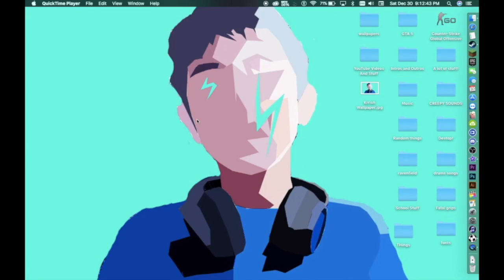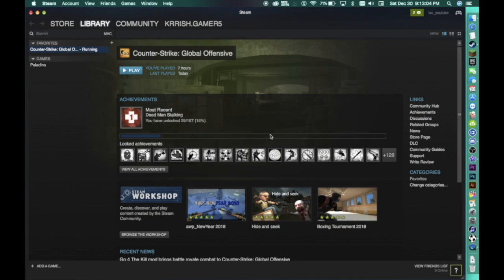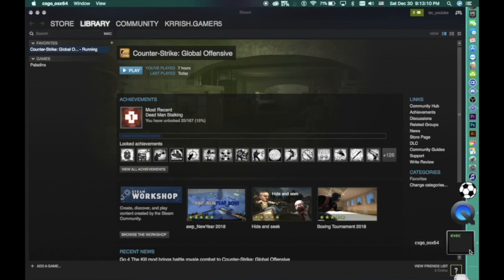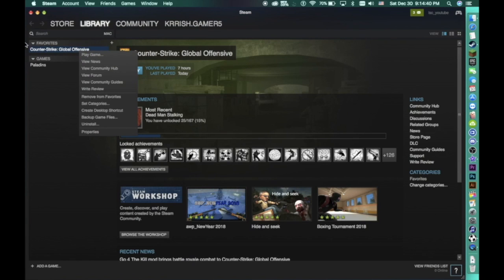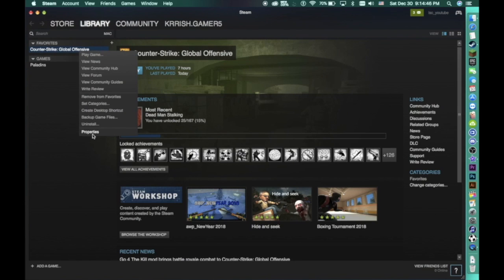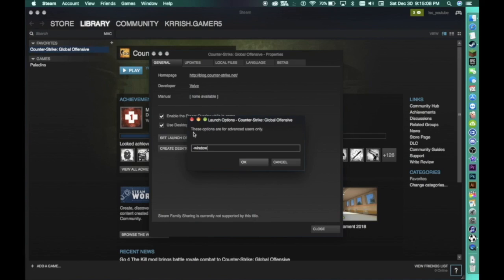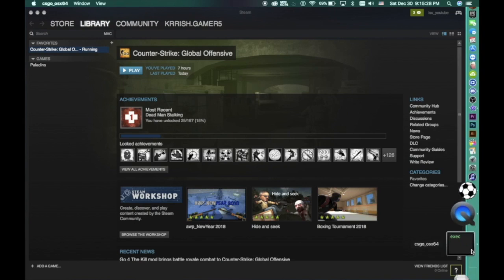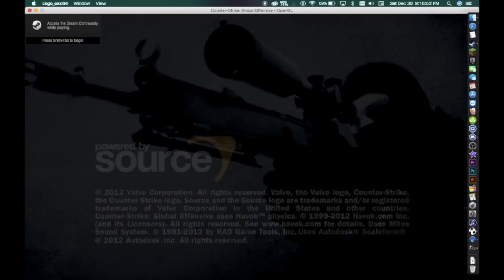How to fix CS:GO Black Screen | Phantom TG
Hey guys, today I am going to show you how to fix cs:go Black screen

AND
CHILL :)